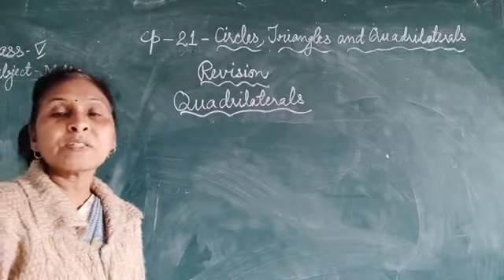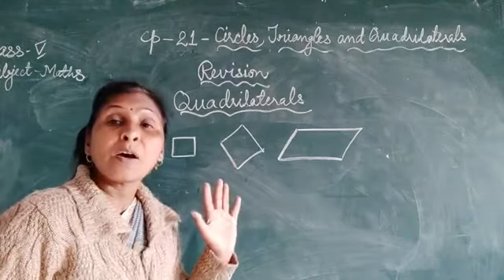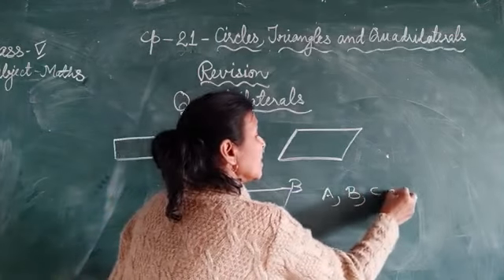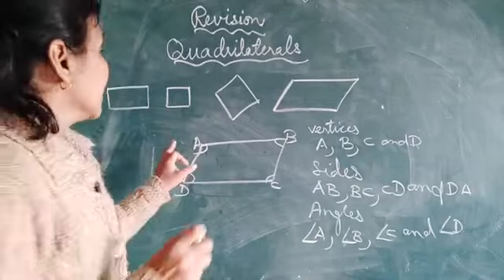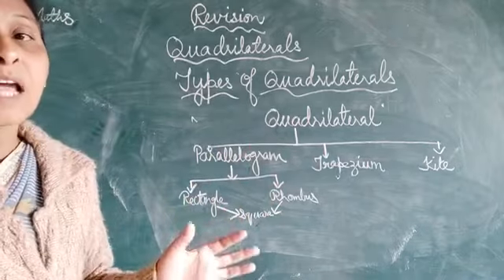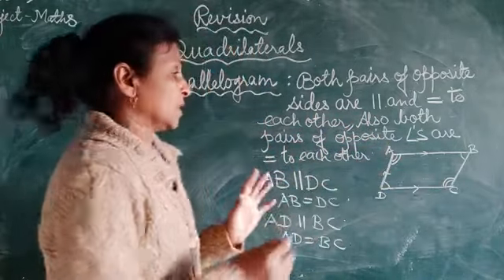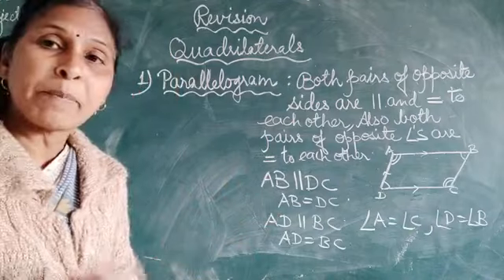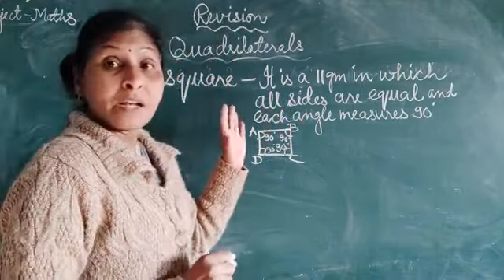Class 5 Lesson 21 l Circles Triangles And Quadrilaterals l Explanation Of Quadrilateral